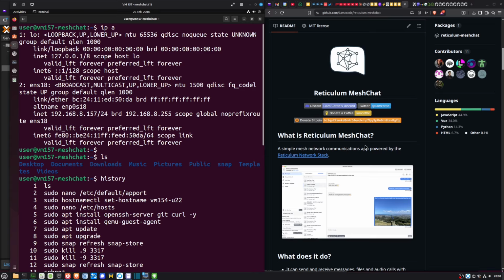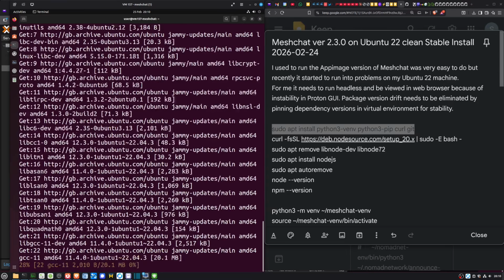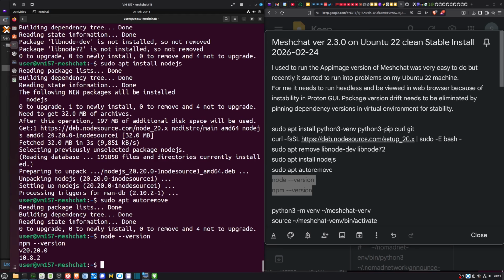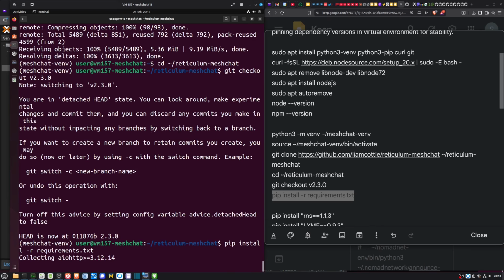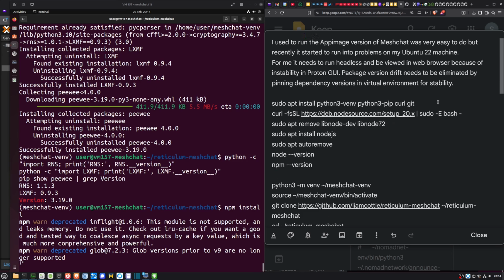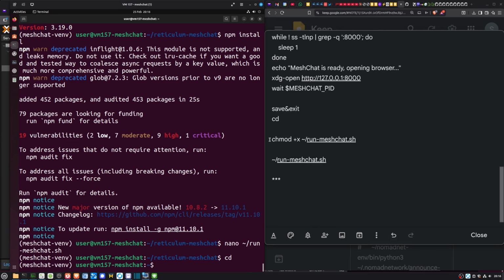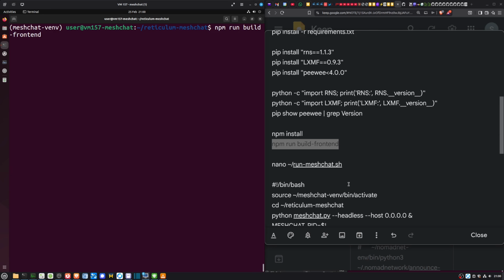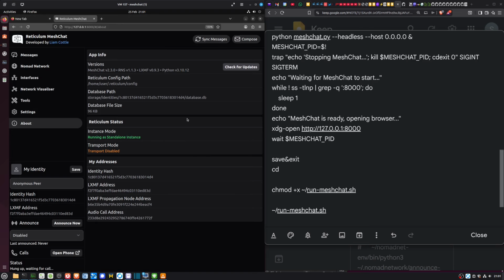Meshchat ver 2.3.0 on Ubuntu 22 clean Stable Install in 2026 AD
I used to run the Appimage version of Meshchat was very easy to do but recently it started to run into problems on my Ubuntu 22 machine.
For me it needs to run headless and be viewed in web browser because of instability in Proton GUI. Package version drift needs to be eliminated by pinning dependency versions in virtual environment for stability.
Commands used in the video:
sudo apt install python3-venv python3-pip curl git
node --version
npm --version

python3 -m venv ~/meshchat-venv
source ~/meshchat-venv/bin/activate
cd ~/reticulum-meshchat
git checkout v2.3.0

pip install "rns==1.1.3"
pip install "LXMF==0.9.3"
pip install "peewee (insert less than symbol here)4.0.0"

python -c "import RNS; print('RNS:', RNS.__version__)"
python -c "import LXMF; print('LXMF:', LXMF.__version__)"
pip show peewee | grep Version

npm install
npm run build-frontend

nano ~/run-meshchat.sh

#!/bin/bash
source ~/meshchat-venv/bin/activate
cd ~/reticulum-meshchat
python meshchat.py --headless --host 0.0.0.0 &
MESHCHAT_PID=$!
trap "echo 'Stopping MeshChat...'; kill $MESHCHAT_PID; cdexit 0" SIGINT SIGTERM
echo "Waiting for MeshChat to start..."
while ! ss -tlnp | grep -q ':8000'; do
    sleep 1
done
echo "MeshChat is ready, opening browser..."
wait $MESHCHAT_PID

save&exit
cd

chmod +x ~/run-meshchat.sh

~/run-meshchat.sh

9845aed67ab981c008f6c387aa2e97b9